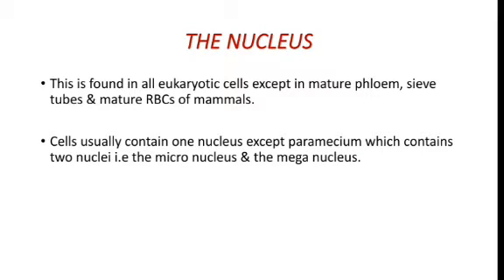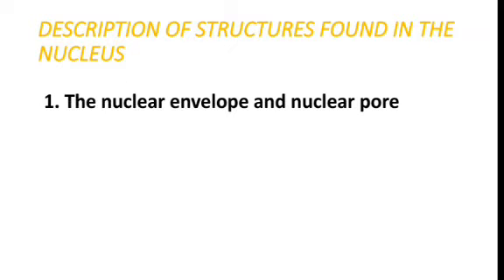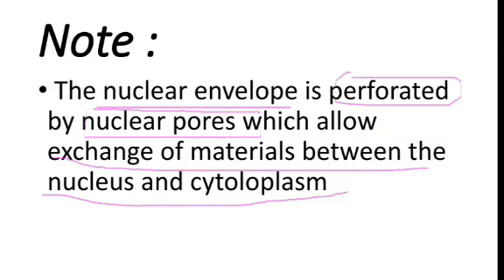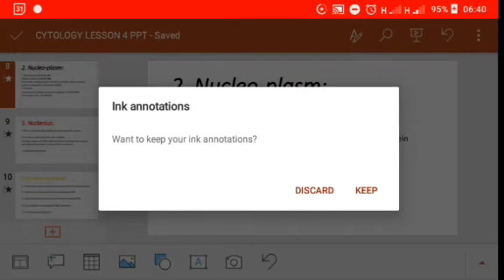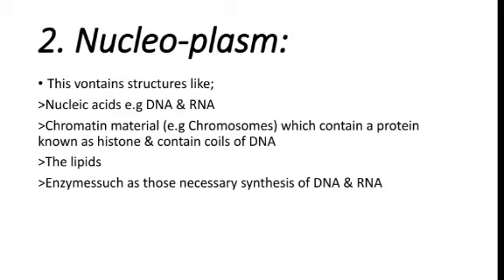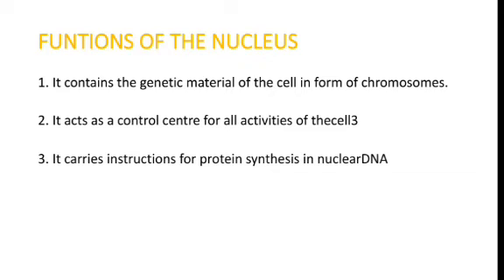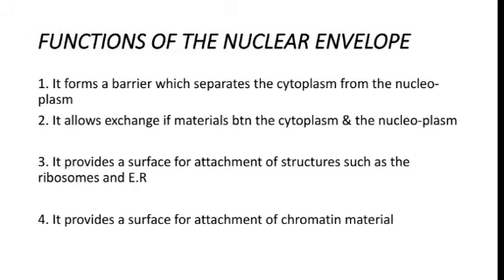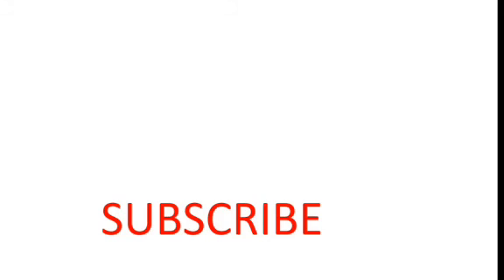CELL BIOLOGY | LESSON 4 | THE NUCLEUS & PEROXISOMES | BY KAMATE NTUYENABO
This lesson describes the nucleus & its detailed structure.
It shows the vivid drawing of the nucleus and the functions of each of the parts.

The Peroxisomes are the Micro bodies that have no internal structure but they are very important as discussed in this lesson.